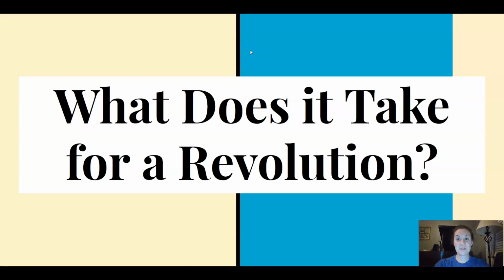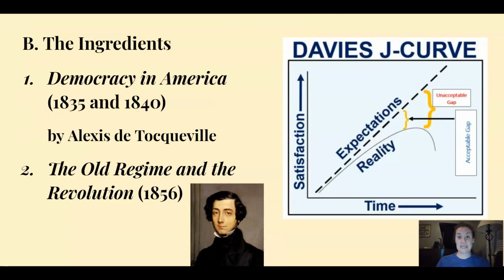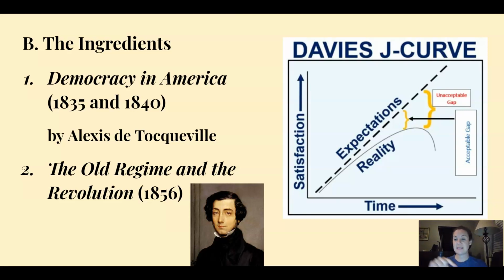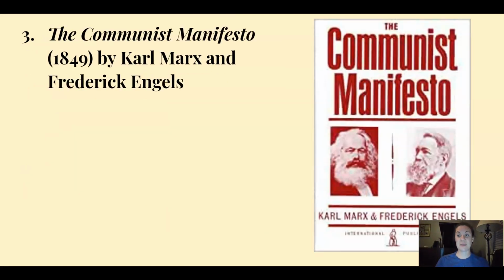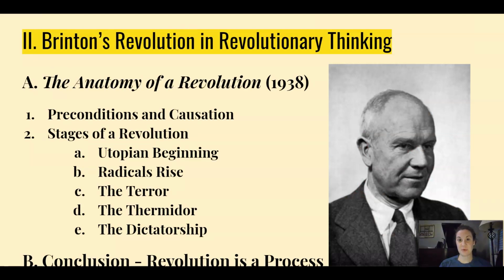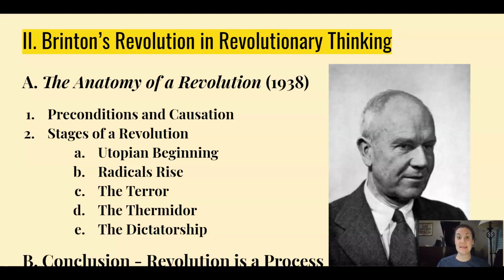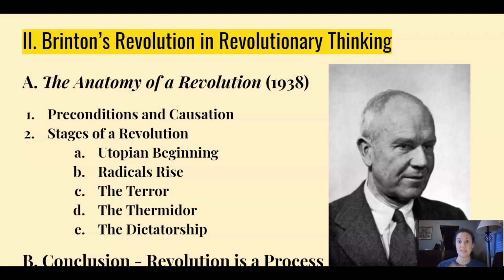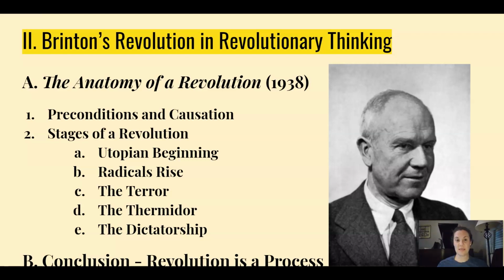What Does it Take for a Revolution?